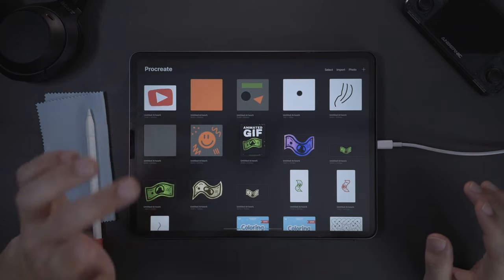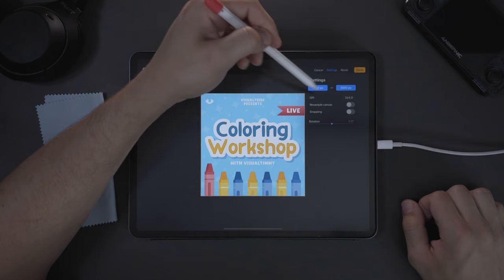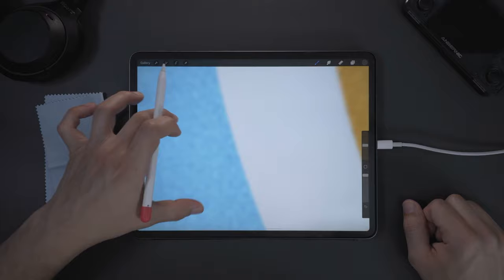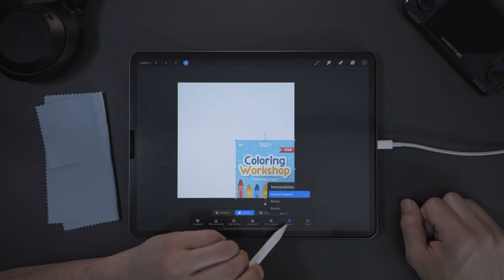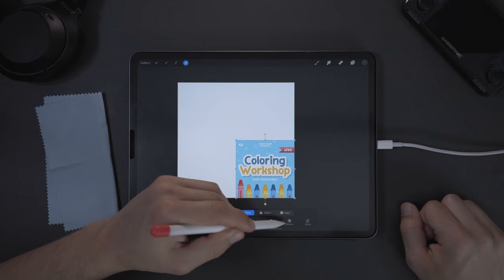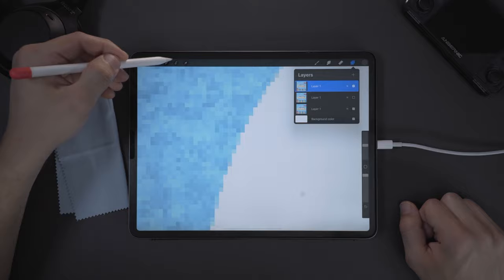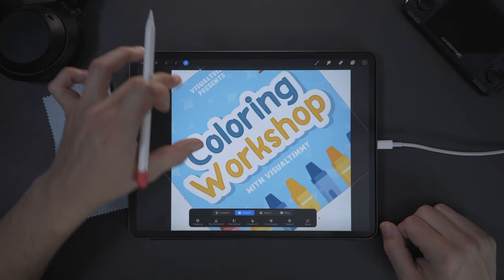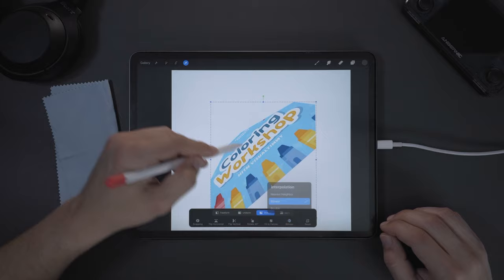Resize without losing quality in Procreate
Easily resize in images in Procreate without losing any quality. My favorite tricks!

Become a MASTER of the Procreate App! Take my free Procreate 101 Course:

In this video I will cover:
- Why do images get pixelated in procreate
- How to blow up images without losing resolution
- How to shrink images without pixelation
- How to rotate in Procreate without getting blurry
- How to lock aspect ratio when resizing
- Stop blurry resizing in Procreate
- How to adjust interpolation in Procreate
- How to adjust anti-aliasing in Procreate
- How to use nearest neighbor settings
- How to use bilinear settings in Procreate
- How to use bicubic settings in Procreate

Get hundreds of Procreate Brushes and Textures + Get my entire vault of Procreate lessons, video tutorials, and articles on improving your creativity for only $1.